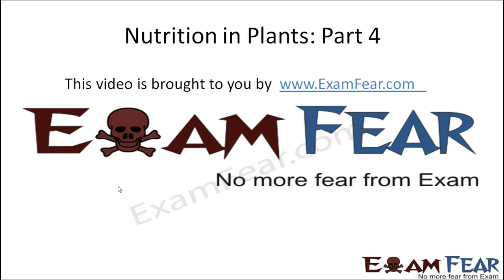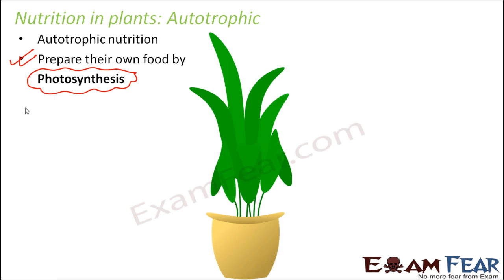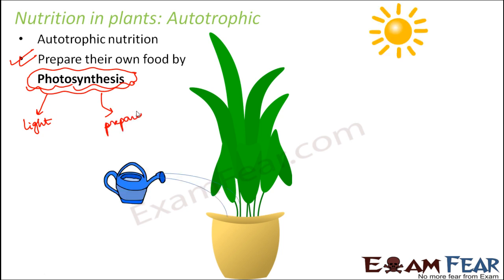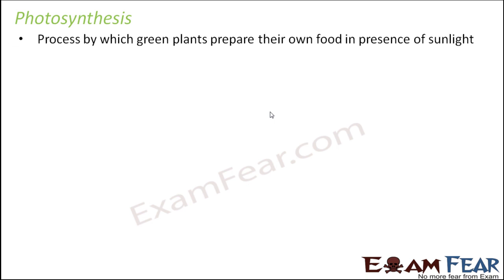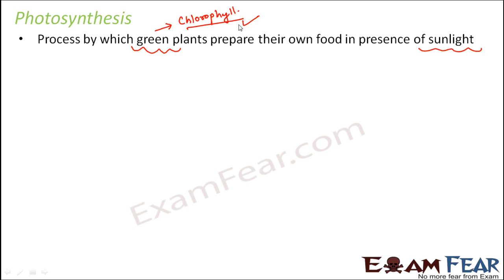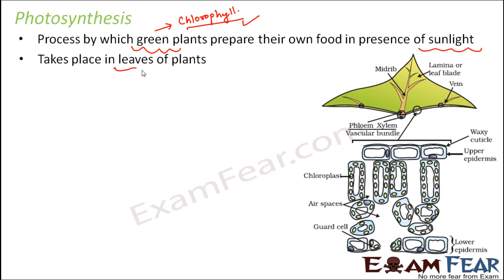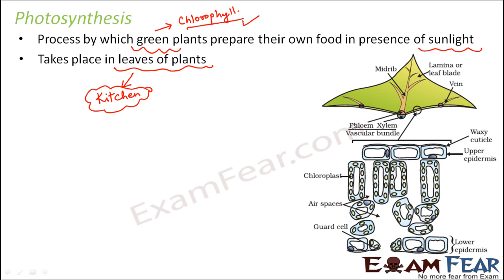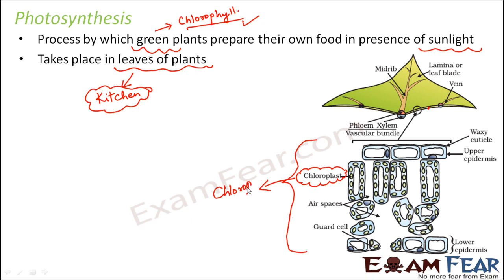Biology Nutrition in Plants Part 4 (Photosynthesis) Class 7 VII